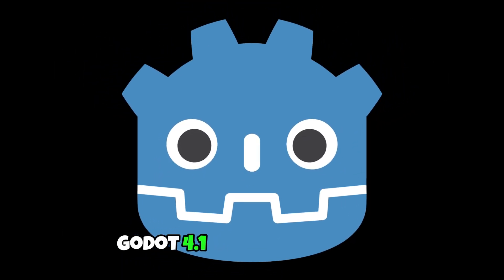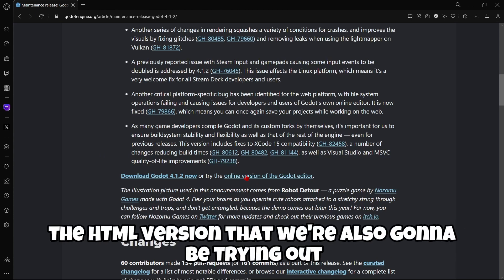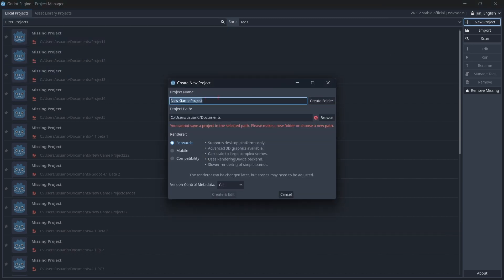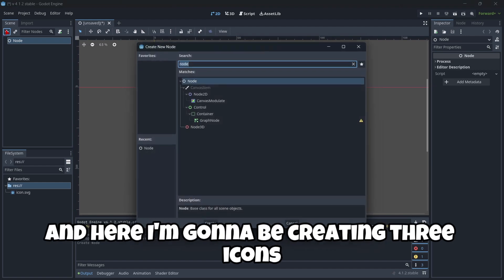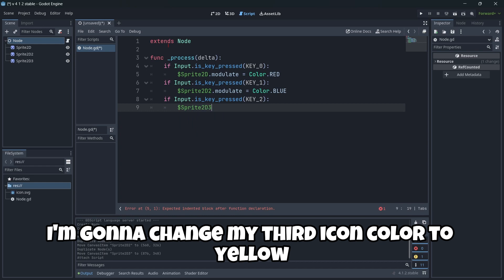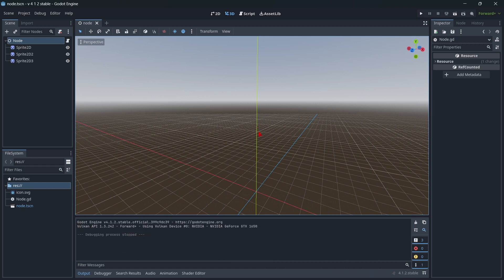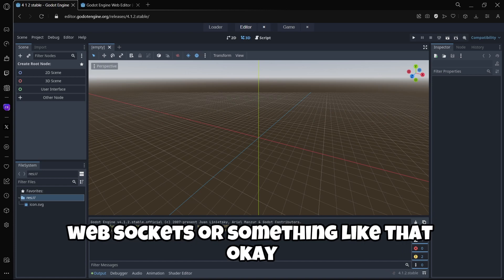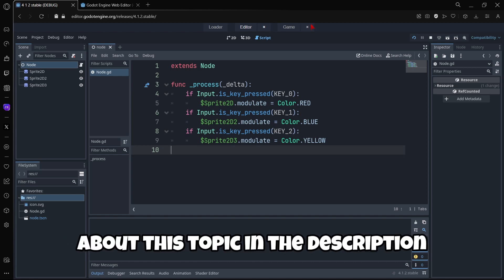🔥GODOT 4 REACHING for THE STARS!🎮 Godot 4.1.2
Godot 4.1 is celebrating its 3 month annyversary this week, and that means Godot 4.2 is entering the beta testing phase shortly after. This development cycle has been packed with bugfixes and other improvements. In this version there are aproximately 150 changes. In this video, we are gonna be checking this version out. And now let’s start

⏰TIME MARKS⏱️
00:00 Introduction
00:28 Reading post
01:47 Downloading
03:07 Desktop
06:52 Web editor